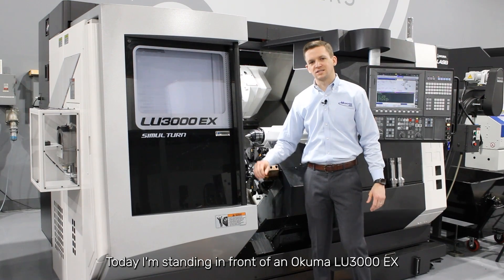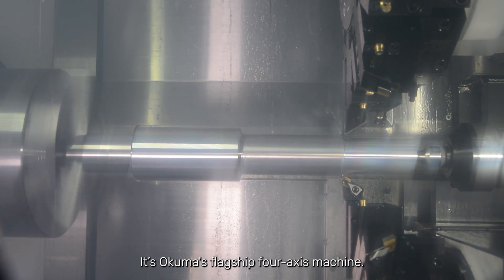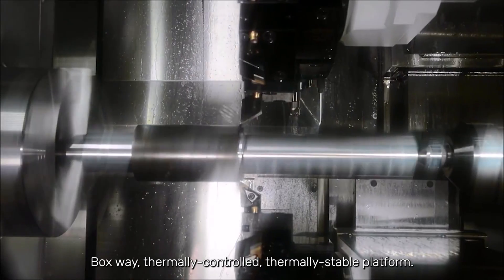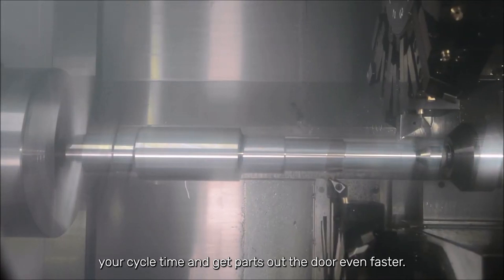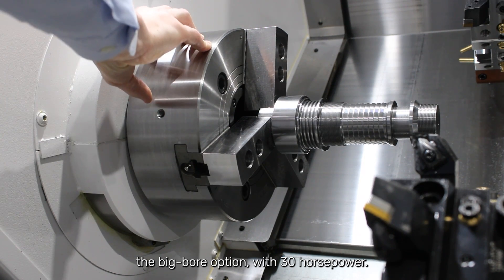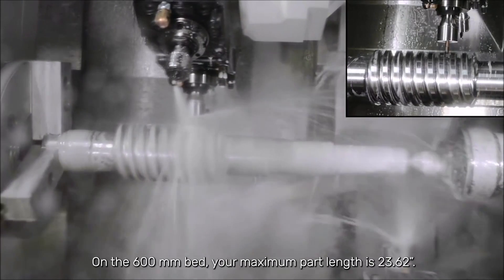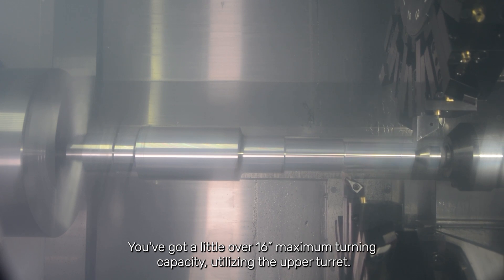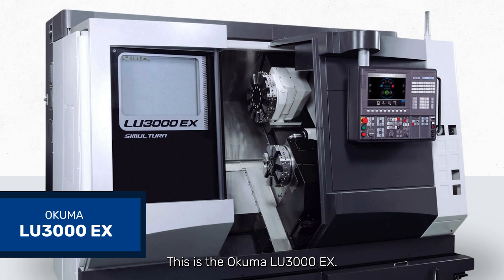Okuma's LU3000 EX - CNC Lathe - Morris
Okuma's LU3000 EX turning center, a 4-axis evolution in the 8- to 10-inch chuck class, offers dual-tool operation for flexibility and high efficiency. With spacious turrets, a 45-degree box bed, and three-point spindle support, it ensures stability and accuracy. Equipped with OSP-P300 control, it suits operators of all levels. Morris is your trusted distributor for all your CNC and manufacturing needs!